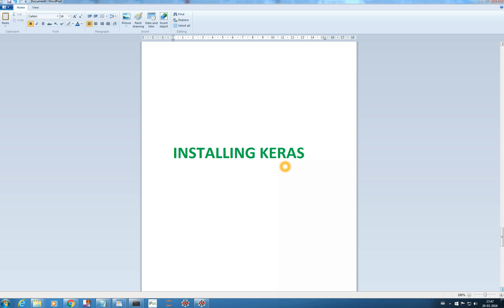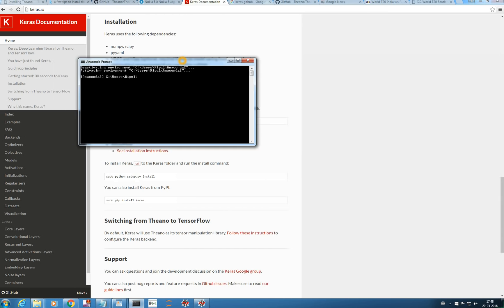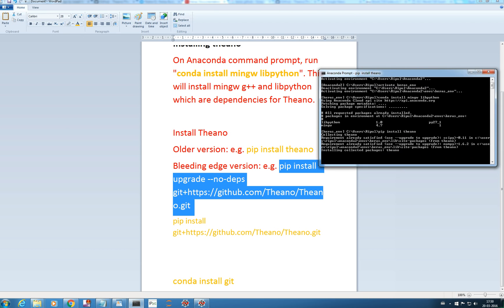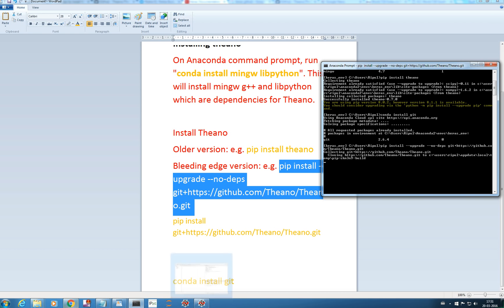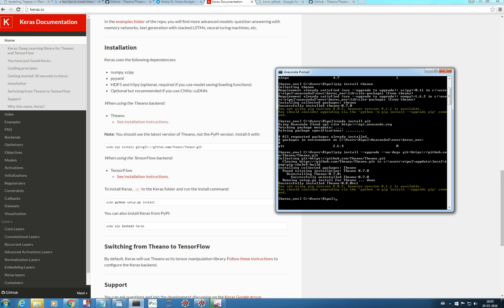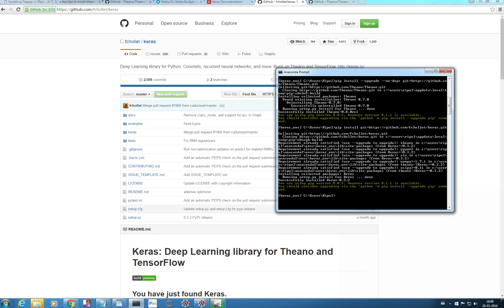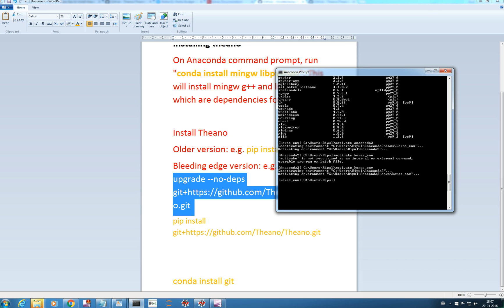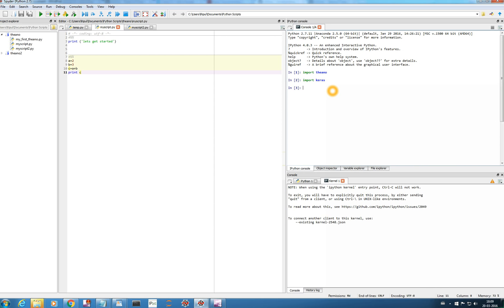Installing Keras Library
This video shows the installation of Keras library. Keras is a popular and easy to use Deep learning library build upon Theano. It can be installed in your default anaconda environment but its advisable to install and use it in a separate virtual environment.
sorry for the typo- its Keras not kerras